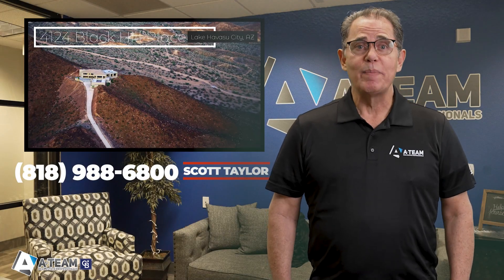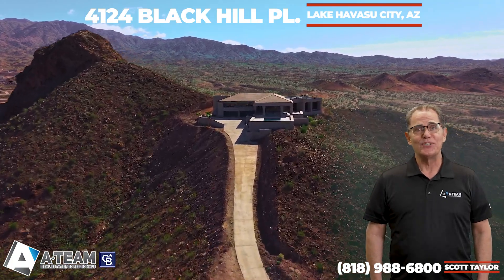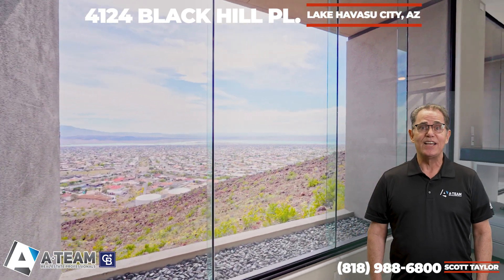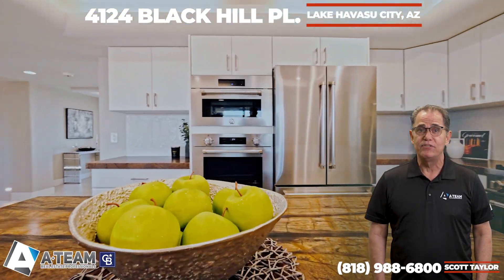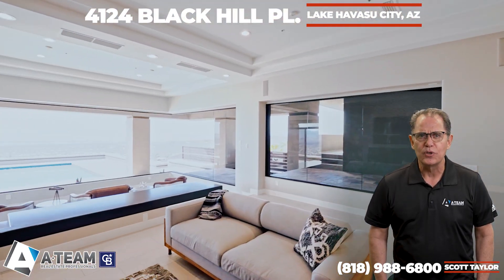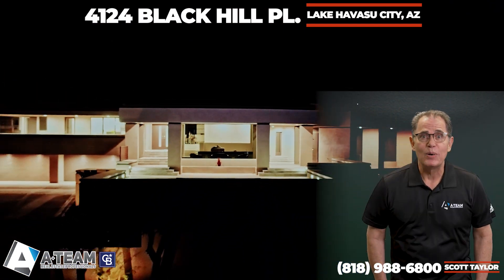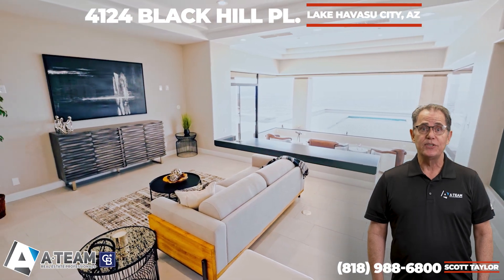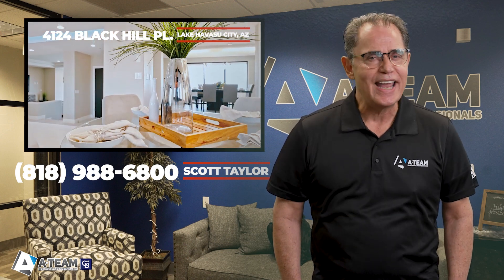4124 Black Hill Pl, Lake Havasu City, AZ 86406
Welcome to 4124 Black Hill Place, Lake Havasu City's ICONIC mountaintop home now on the market for the first time. This 9.4-acre property includes the home PLUS 3 additional subdivided lots, ALL with amazing views! Keep the lots to yourself for the utmost privacy, build additional living or garage and storage space, or sell/develop the lots - it's all your decision.

The custom designed home possesses an understated elegance with an organic feel. Five bedrooms, including one that can be used as a private, lake view office with a balcony and custom shelving and storage. Each room has sliding glass door access to the serene outdoor landscape. You will love waking up each morning to the stunning views from the floor-to-ceiling windows in the primary bedroom, which is complete with a double-sided gas fireplace and cozy lounge area. The home includes three bathrooms, including the primary bathroom with dual sinks, and both mountain and lake views from the grand double-showerhead shower.

The completely remodeled kitchen is an absolute dream with leathered granite countertops that emulate the desert rock, all Bertazzoni stainless steel appliances, gas stove, additional gas oven, built-in microwave, soft close cupboards and drawers, and a walk-in pantry with a dumbwaiter from the garage. The adjacent casual dining room and parlor share a gas fireplace and desert views from both. Take in the city and lake views while enjoying a meal in the formal dining room.

Then retire to the dual-level living room to delight in the high ceilings, wet bar and surround sound for entertainment, and panoramic views on all three sides. If the city and lake views from the many windows and patio are not quite enough, take the stairs to the roof-level observatory for total 360-degree views! Nature's magnificent landscape surrounds the home atop this private hill. The exterior stucco color harmonizes with the rocky terrain and the exterior poolscape is done in light and earthy elements.

The heated Pebble pool is framed by a travertine patio boasting the city's very best views and sunsets. The in-ground spa is also heated, with nearby hook-ups ready for an outdoor kitchen. The landscaping framing the home is a blend of softscape and hardscape for beautiful aesthetics and minimal maintenance.

The finished four-car garage has new epoxy floors and is equipped with a 400-amp electrical panel, plus outlets for power tools and EV charging. All furnishings, appliances, and décor in the home are included in the sale. Updated CC&Rs, land survey, and engineering plans are included with this turnkey development

Are you thinking of relocating to Arizona or just wanting to upgrade your current home? As Coldwell Bankers’ #1 Real estate team in the state of Arizona, they can make sure your new home fits your Lake Havasu Lifestyle.

32 Bravo Media Consulting, LLC.
116 S. Lake Havasu Ave. #202